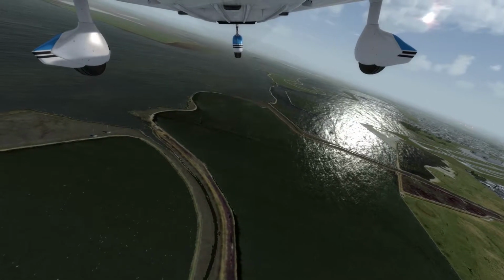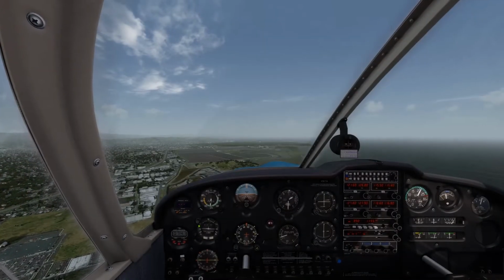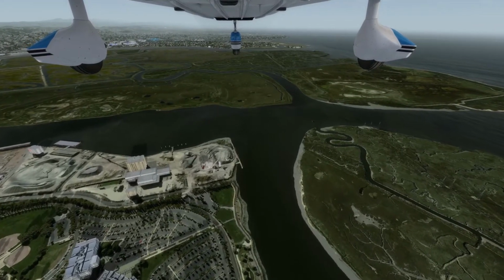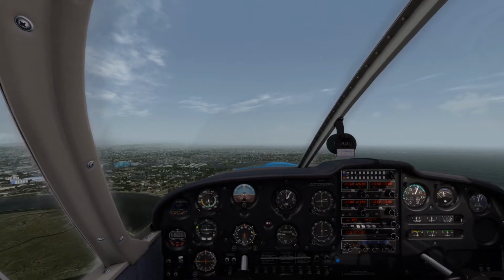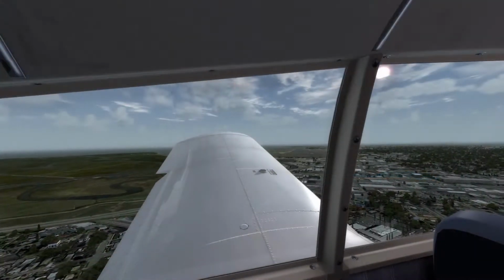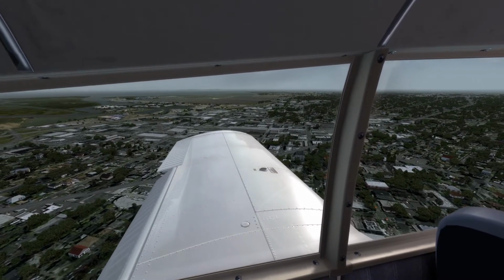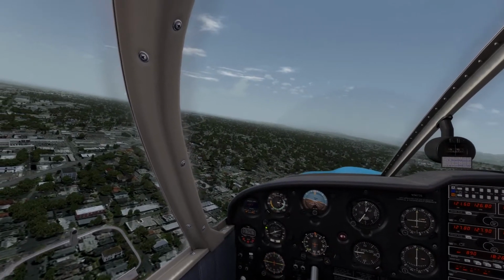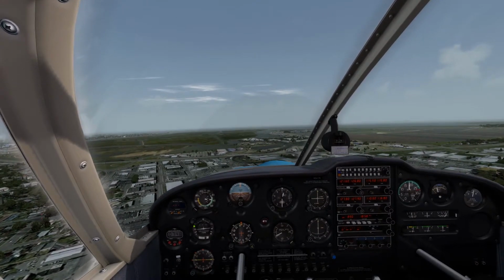ORBX San Carlos Airport (KSQL) in P3D 2.5 - can I get good performance there? Find out!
Being in such a beautiful but fairly fps challenging location as the Bay Area, can I get acceptable performance at a payware airport there? Find out by watching the video!